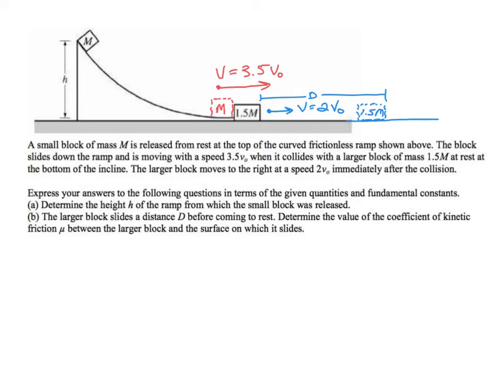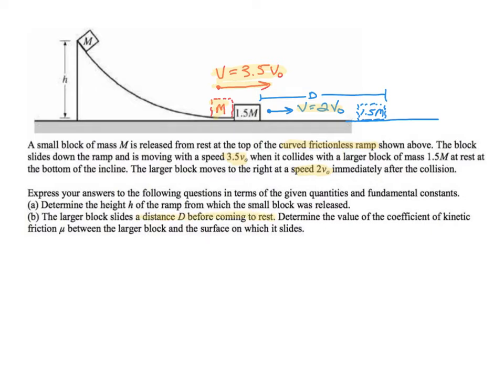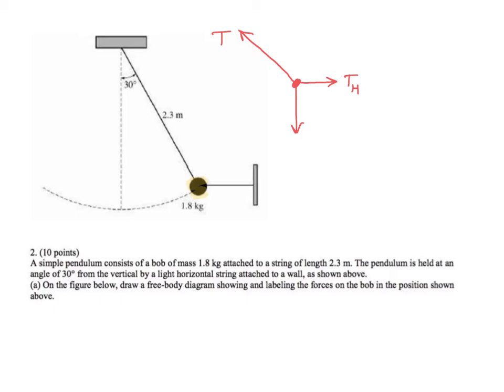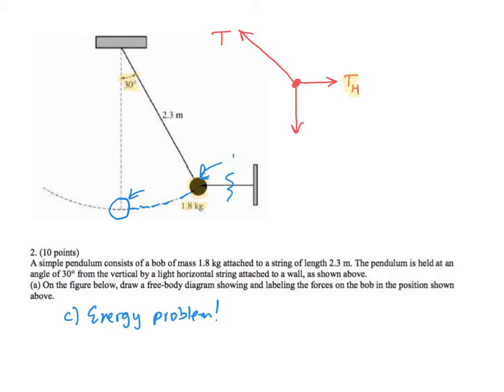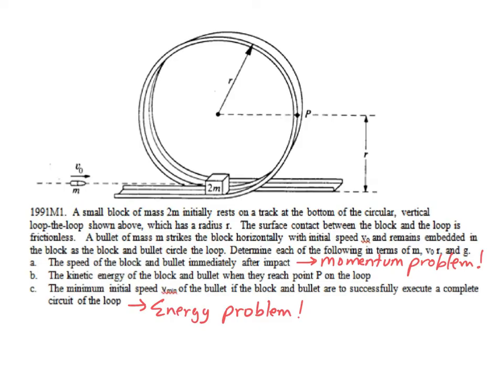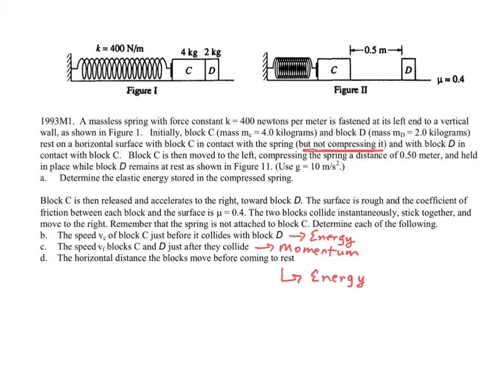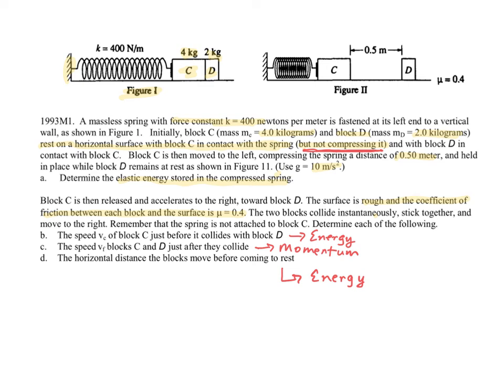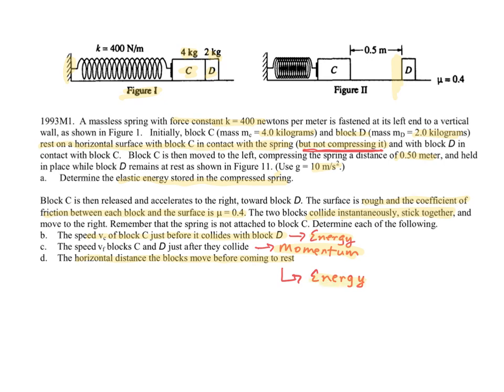AP Style Energy Practice Problems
Use this screencast to help you complete the AP style practice problems that are due on Monday, 3/1.